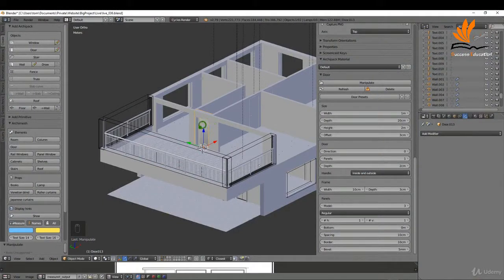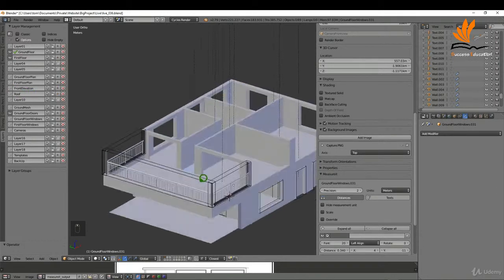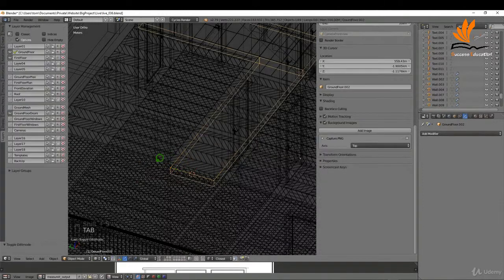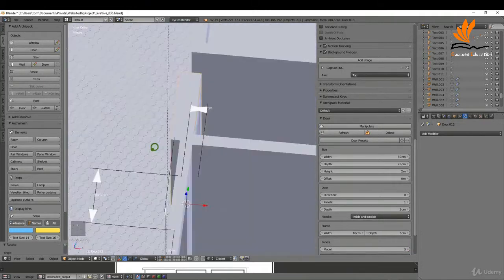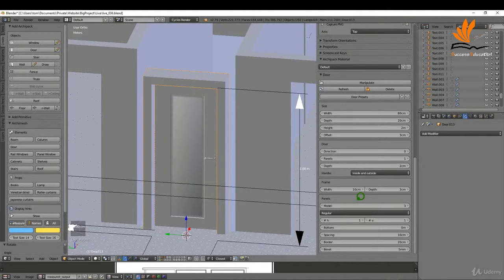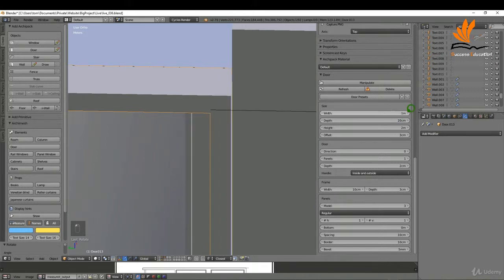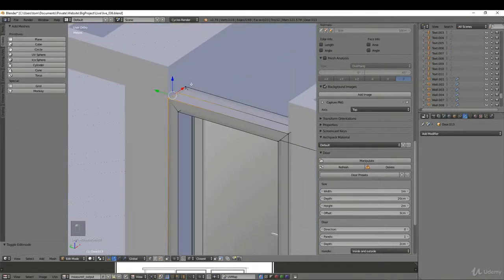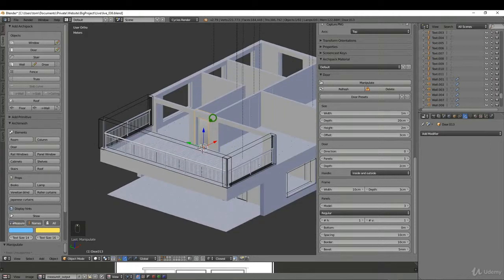1.30 Create First Floor Door By Archipack | Blender | Success Education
By the end of this course you will be able to use the methods and techniques demonstrated in this course to design, model and create an animation inside this amazing software..

3D Model Grass and use Blender's particle system to add it throughout the scene.

Rendering

Open Blender and be amazed at the possibilities. Discover a new world of creativity. Blender is free, and constantly improving to deliver industry standard tools. It has a strong online community just waiting to be discovered.